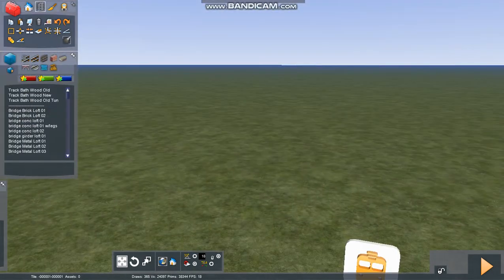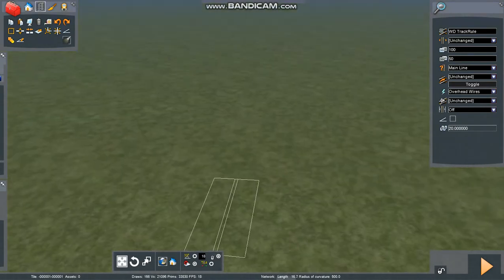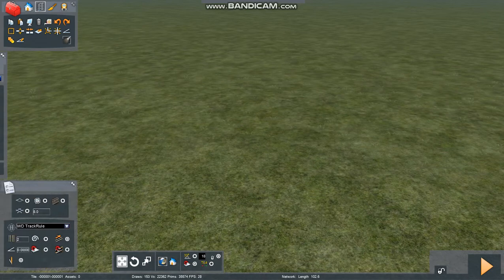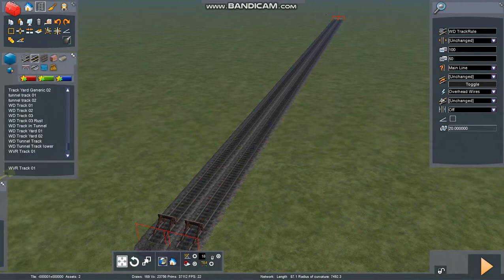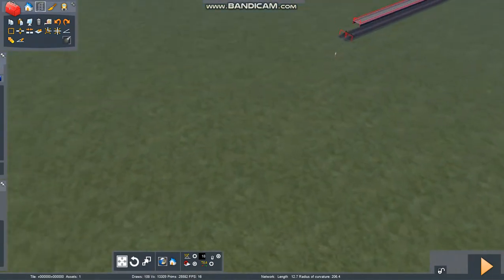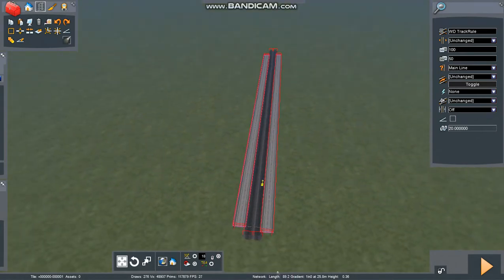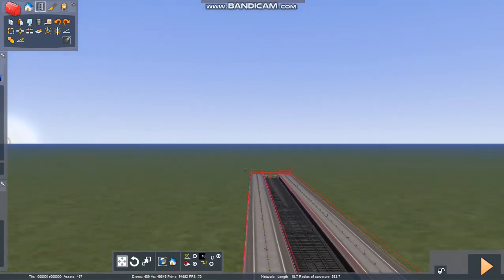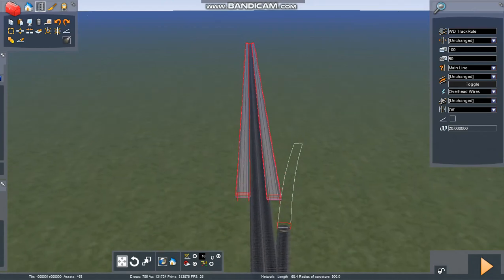How to build a Train Simulator Route Part 1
Building a small terminus in Train Simulator 2021